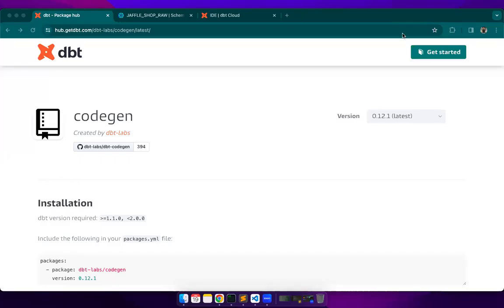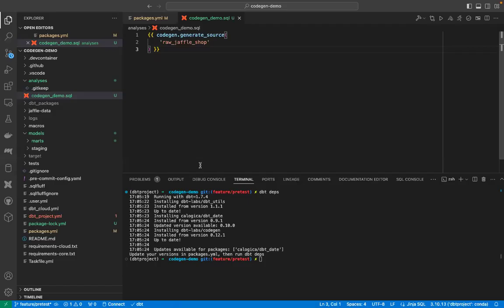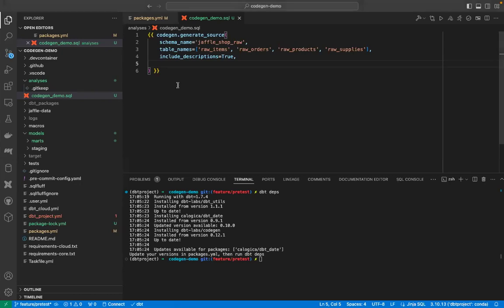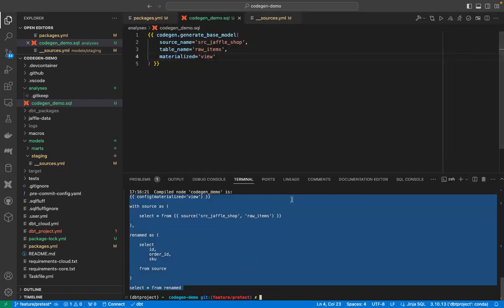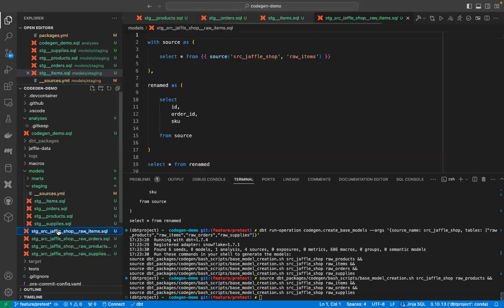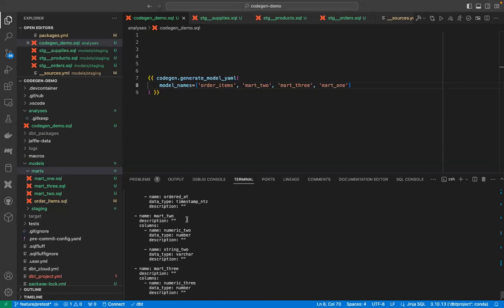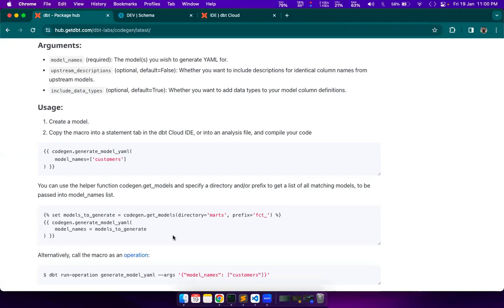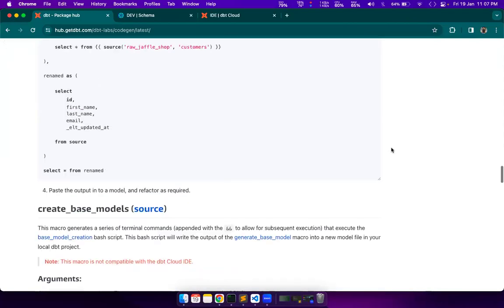Use codegen to generate dbt code automatically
dbt-labs/codegen package has some very useful macros defined which can help you generate some of your dbt codes automatically.